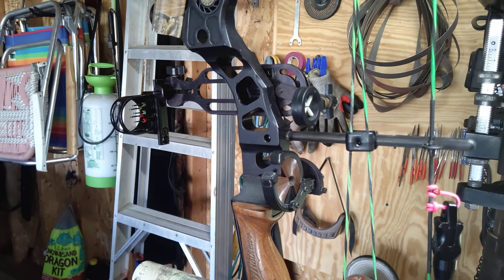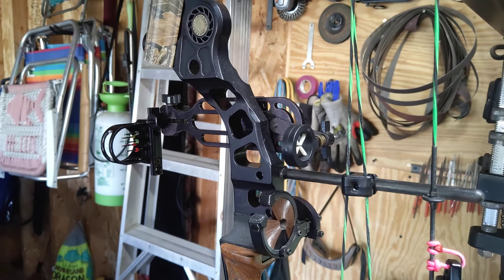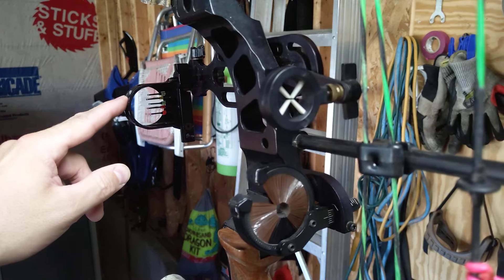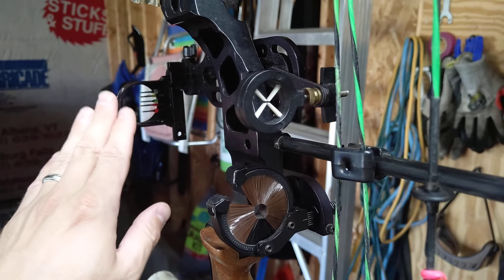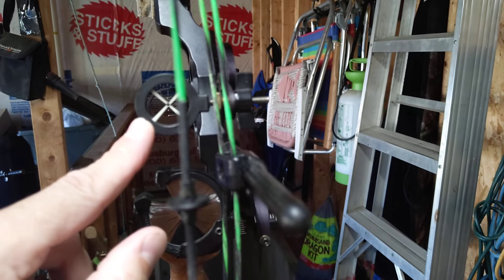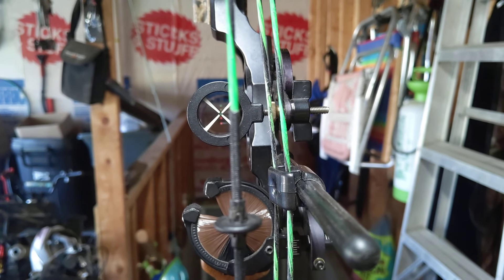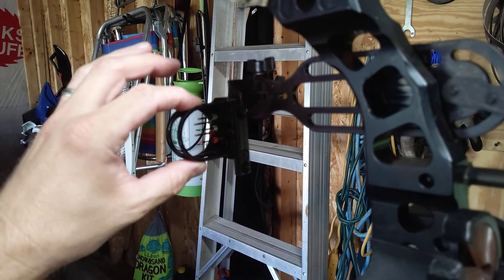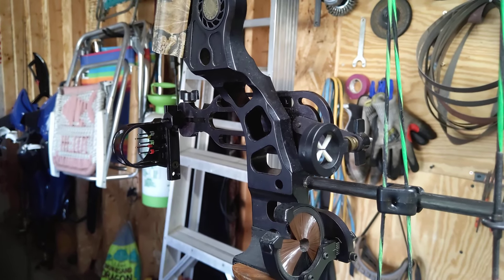The Insane Technology Behind Hind Sight Archery Sights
Here in this video, I'm diving into the incredible Hind Sight! Say goodbye to peep sights forever! I've faced struggles with light gathering and peep viewing in the past, but the Hind Sight completely solves that problem. Get ready to elevate your game! hunting archeryequipment archery archeryhunting outdoors @LanceHanlonOutdoors